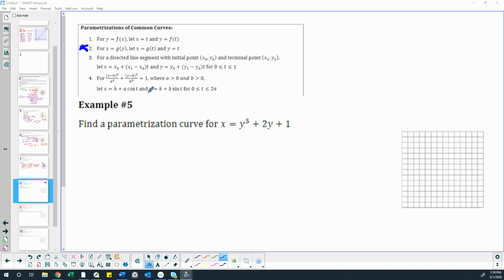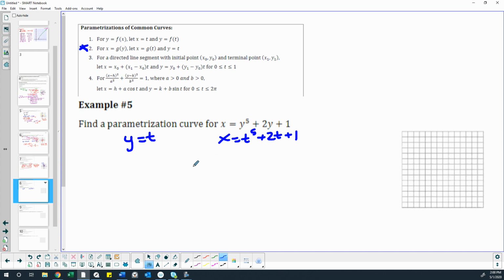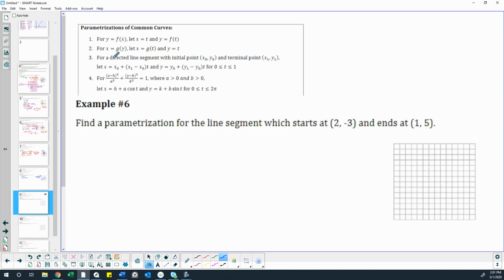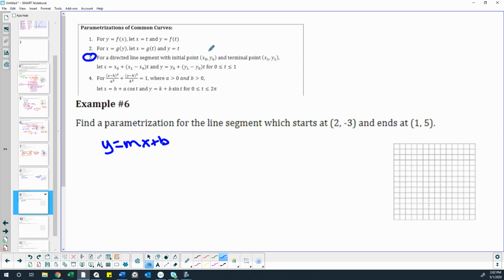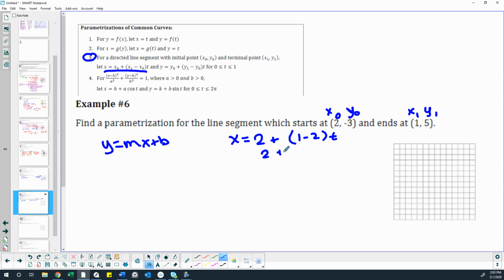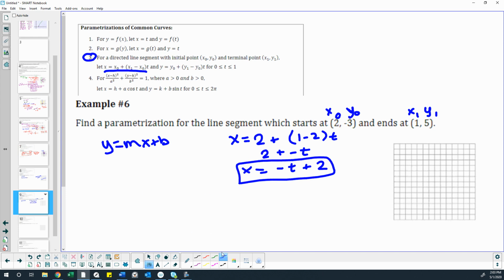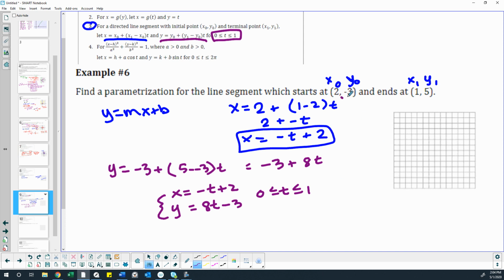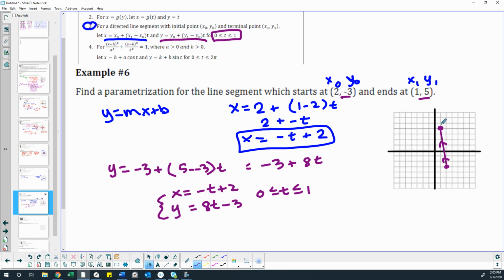Math 1060 SLCC 8.2 Video 5 example 5 6 find parametric equations